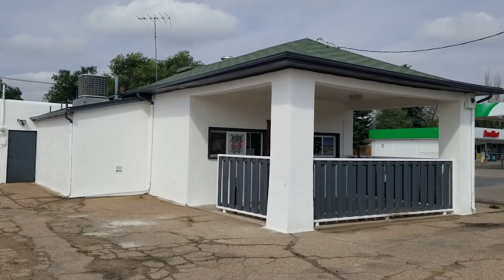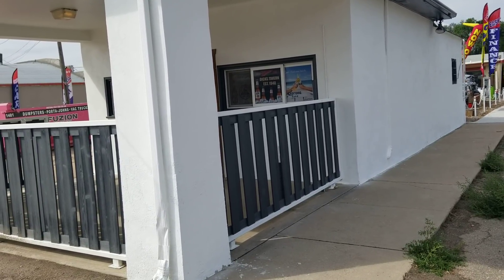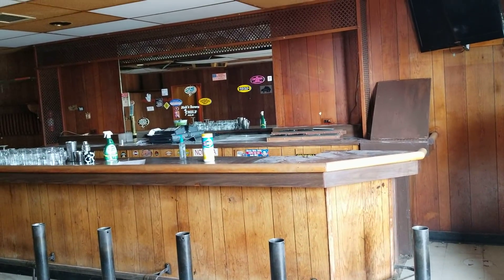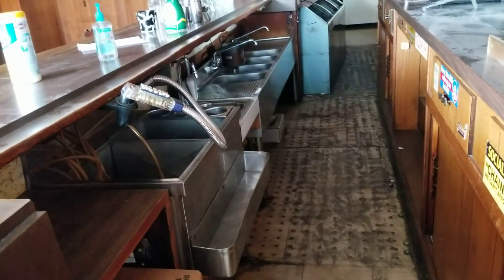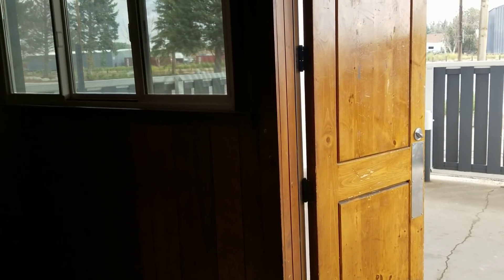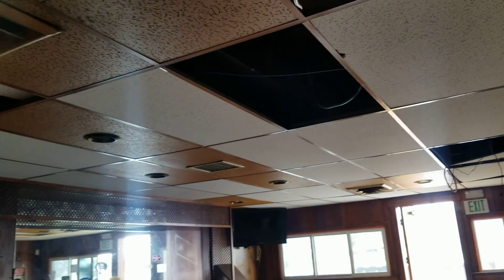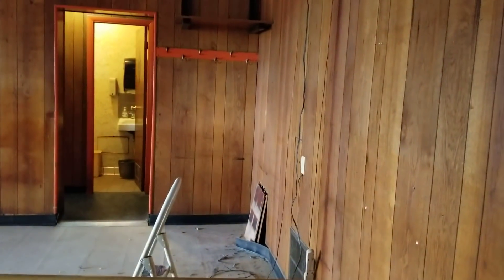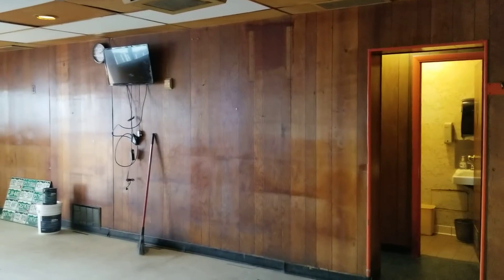Update on the Bar! Did we Decide to Run it or Rent it?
I bought a bar about a month ago because it was a great deal.  I paid $132,500 for the building and the business. I have actually been thinking about ways to have a more brick and mortar business instead of just real estate and while I was not looking for bars to run this opportunity found its way to me.

I have been trying to decide whether I should rent it out to someone else or try to run the bar myself. I have had a lot of input from people telling me it is the stupidest thing I could do or it would be amazing.

To be clear, but run it, I don't mean I will be there serving drinks as I think that would quickly result in a divorce, but hiring people to run it and work it.

In the end, we decided to go ahead and give it a try! I figure the worst that could happen is we make it a nice bar for someone else if it turns out to be too much work and hassle for too little reward.

We have been working on getting the liquor licenses transferred and  a game plan together for what we want to do and how we will do it.

To get the free book showing how Mark Ferguson has made more than $3 million from rental properties alone

You will also get direct links to some of my most important content, notices for new articles on Investfourmore.com, and special offers.
To see more free content on a daily basis check out the InvestFourMore Instagram
The best way to get in contact with me is through the Insider. I answer any question asked there. As an Insider, you also get access to exclusive podcasts, newsletters, and advanced real estate calculators
Mark has been a real estate investor and real estate agent since 2001, after graduating from the University of Colorado. Mark has flipped close to 200 houses and routinely flips 15 to 25 houses a year. Mark owns 170,000 square feet of rentals and is the managing broker and owner of Blue Steel Real Estate. Mark has also written 9 books that you can find on Amazon